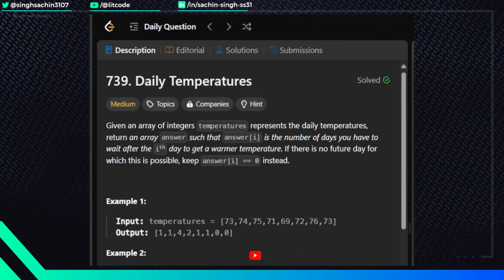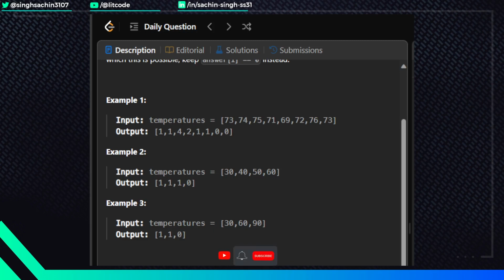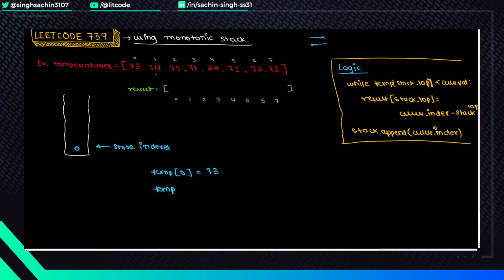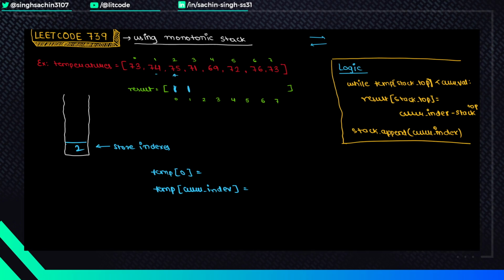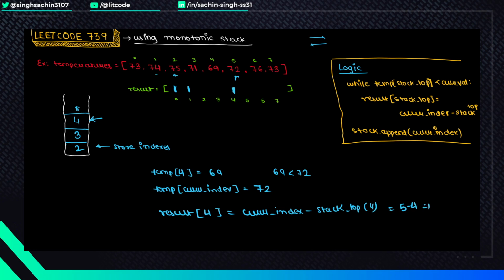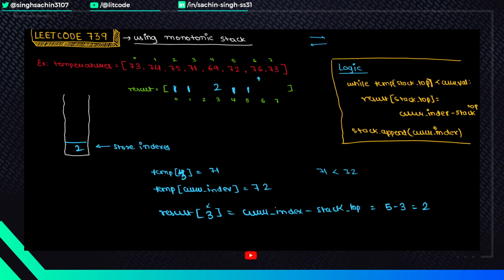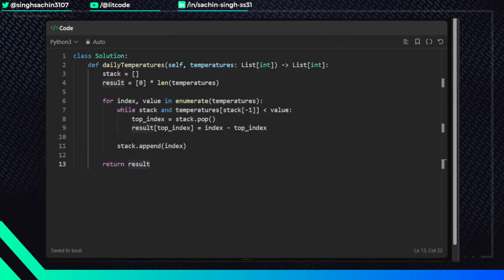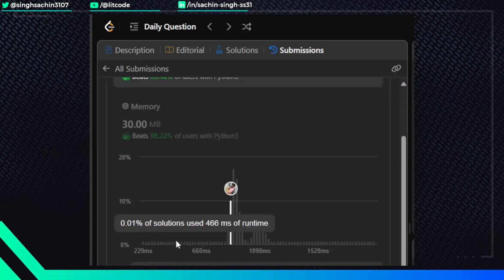Daily Temperatures - Leetcode 739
Leetcode 739. Daily Temperatures - Python Solution

Given an array of integers temperatures represents the daily temperatures, return an array answer such that answer[i] is the number of days you have to wait after the ith day to get a warmer temperature. If there is no future day for which this is possible, keep answer[i] == 0 instead.
Key Moments
0:00 Intro to Daily Temperatures
0:19 Explanation of Daily Temperatures
9:31 Code for Daily Temperatures
11:04 Results